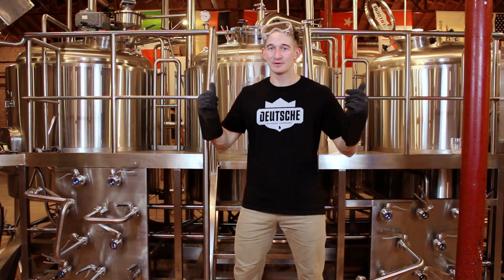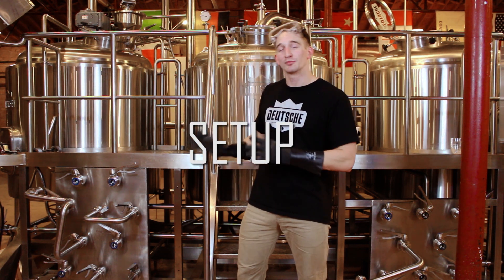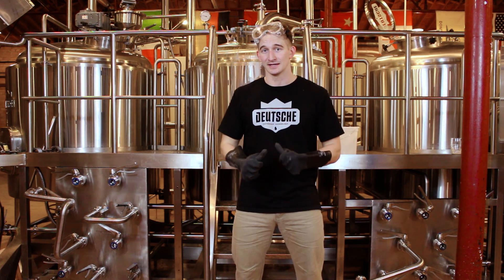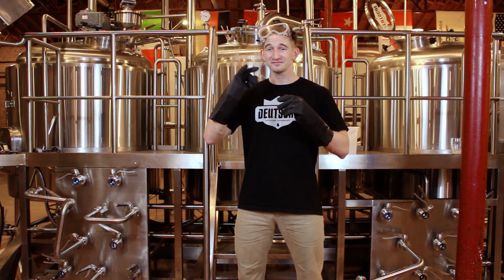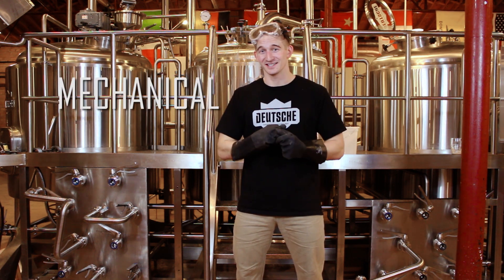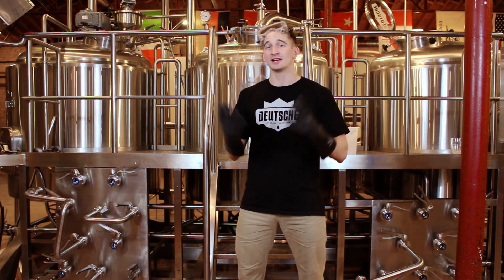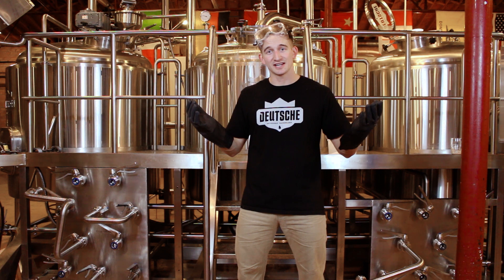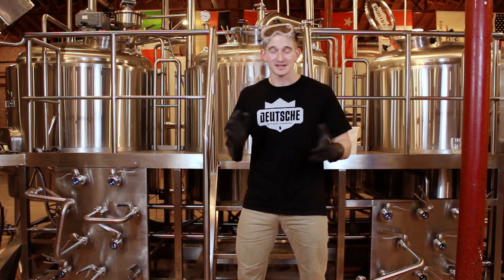How To: CIP - Clean in Place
What is CIP?  This video can help you understand the principles of a good clean in place system for your craft beer brewhouse.

Deutsche Beverage Technology is a custom-design brewery equipment manufacturer and supplier based in Charlotte, NC. We see every project as a unique opportunity to problem-solve and build long lasting relationships. Training, troubleshooting and follow-ups are just a part of the package. We want to be the ones you call in a bind—or to share a pint.

We combine state-of-the-art technology with detailed craftsmanship to provide the industry’s highest-quality brewing systems, as well as top notch customer service and planning support. Our expertise on a wide variety of beverage process equipment can save you time and money upgrading your brewing operation or starting up a new operation. Each piece of our equipment is constructed using the most technologically advanced processes the industry has to offer, and high quality materials to match (such as 304 stainless steel.)

Deutsche Beverage Systems has a wide variety of sizes, styles and designs for your brewhouse.  From brewing to kegging equipment, we offer high quality German designs for conventional equipment sizes, as well as the ability to engineer and custom fabricate almost anything to fit your facilities needs and goals. Our multiple patents on our products will ensure that you have the most technologically advanced equipment on the market that will hold up to the rigors of use for decades to come.